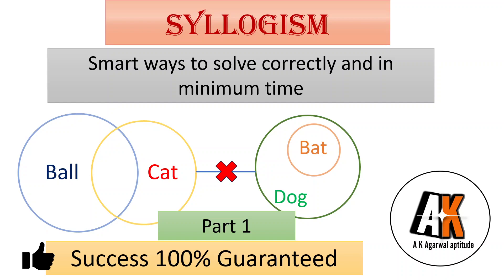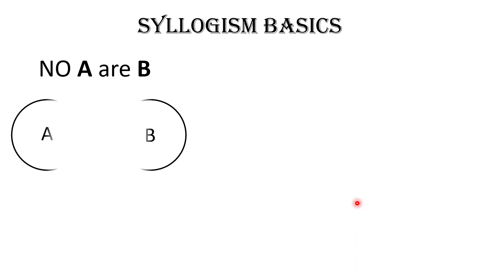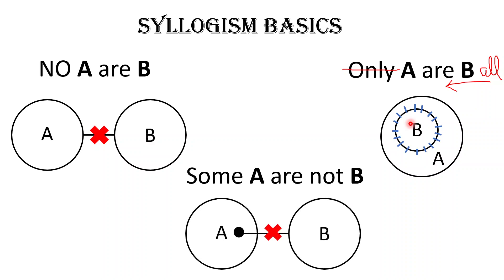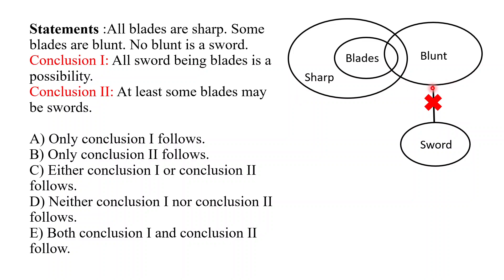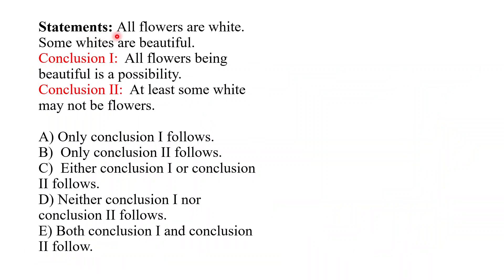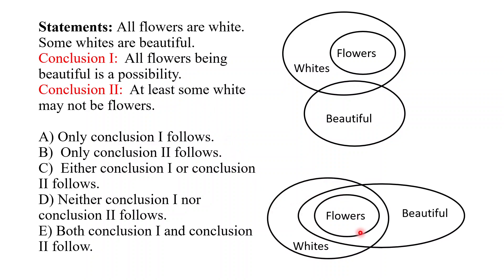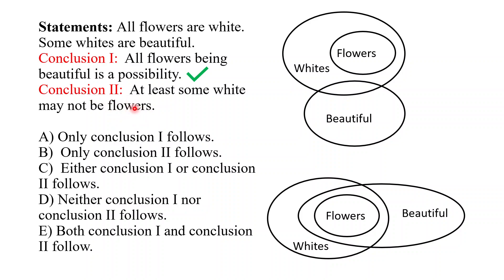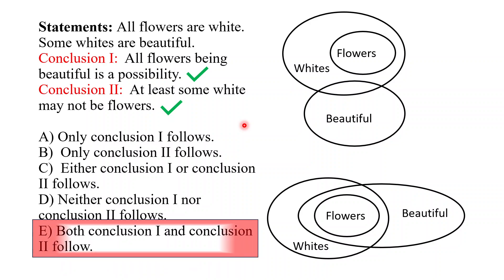Smartest way to solve SYLLOGISM.....Success is 100% guaranteed.....Ek bhi Question galat ni hoga!!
Smartest way to solve SYLLOGISM. Success is 100% guaranteed. Ek bhi Question galat ni hoga!! Tried and tested hai ye method.
Syllogism is avery important topic for various Govt. and placement exams.
This video provides you the smartest way to solve syllogism without any mistakes.
video is useful for exams like IBPS PO, Clerk, SBI PO , clerk, LIC AAO, placements related exams, CAT, MAT etc.
If you have any Question which you want me to solve...you can write the question in comment section along with your name. and I will make a video dedicated to your question.